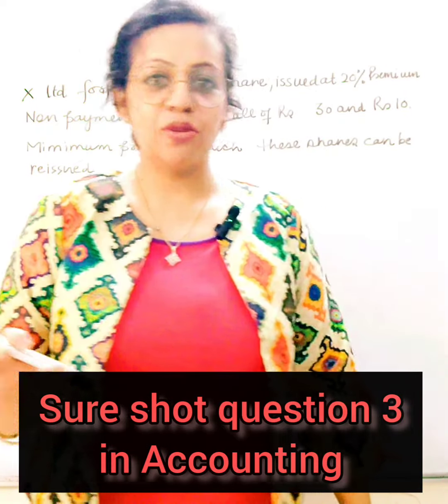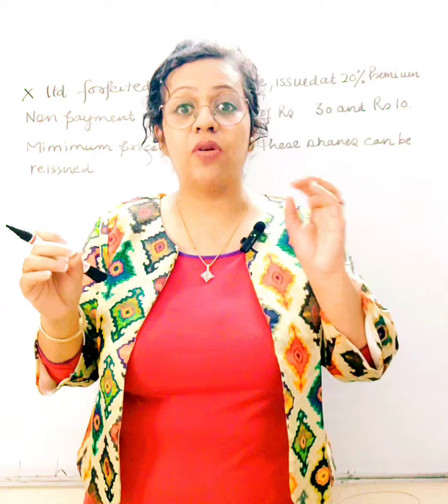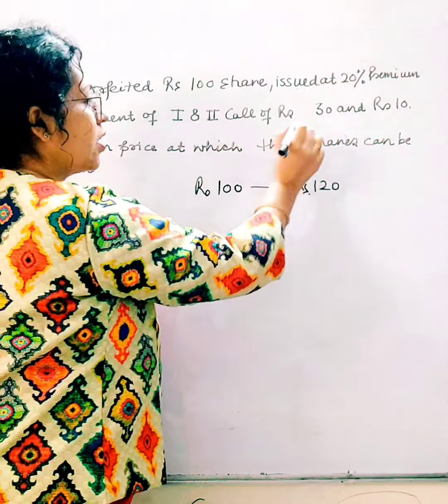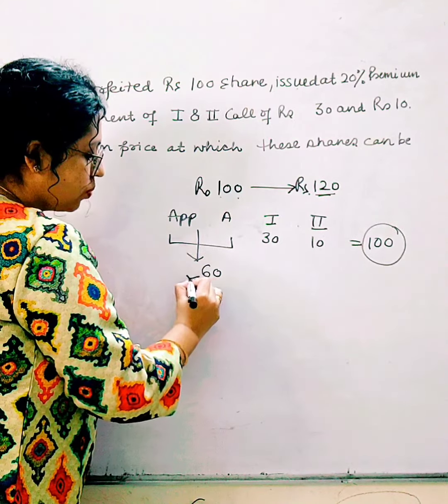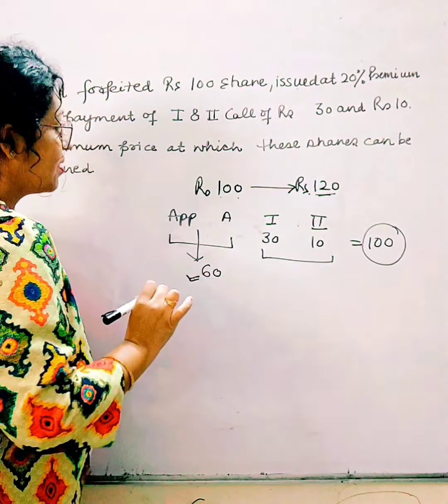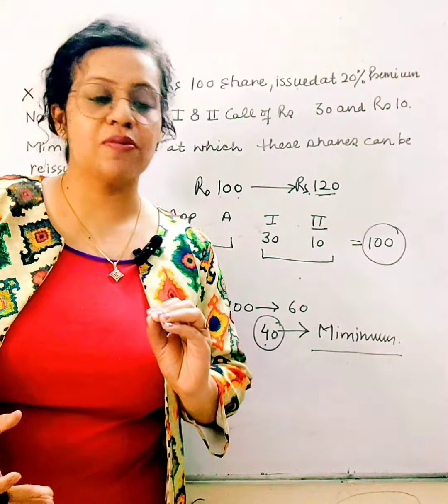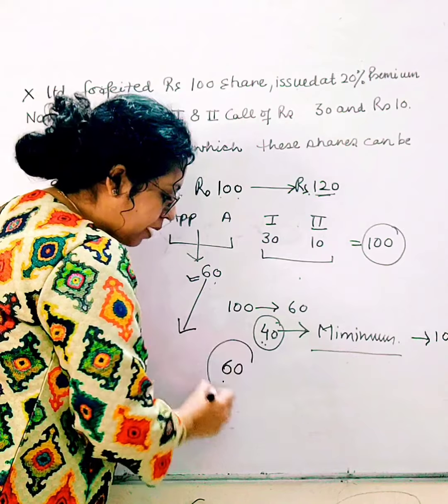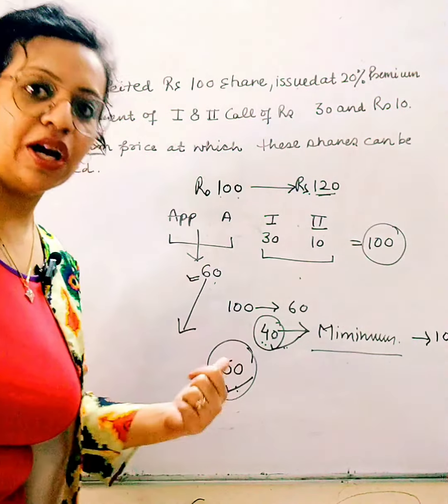Sure shot question 3 | Maximum discount in reissue | Company Accounts | Forfeited shares | MCQ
Sure shot question 3
Maximum discount can be given at the time of reissue of shares ,
Maximum discount at the time of reissue of shares